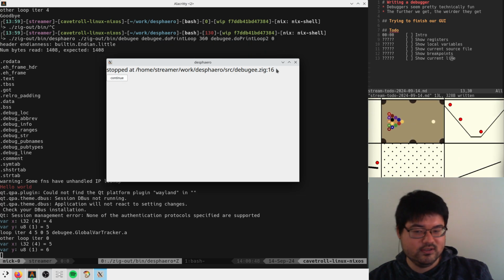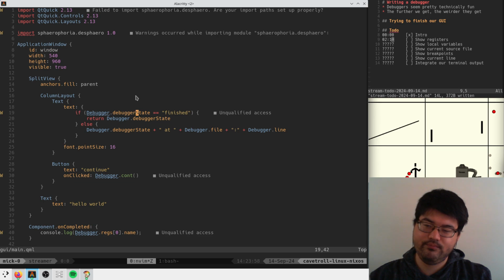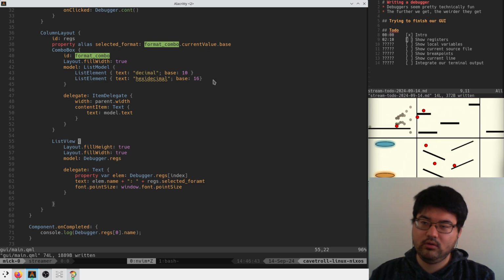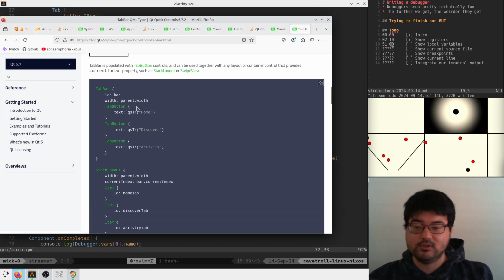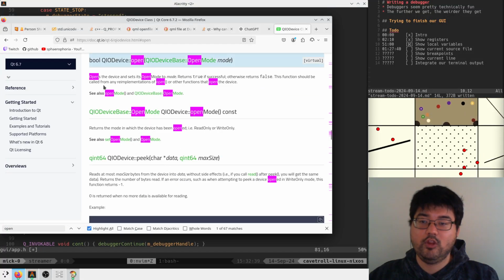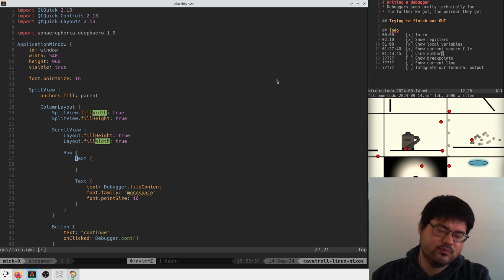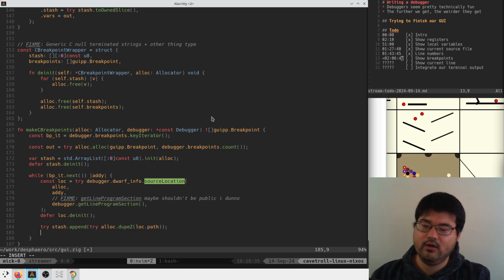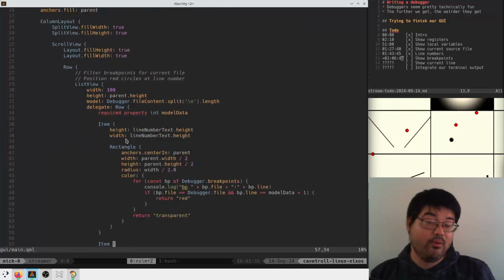This QML GUI is actually pretty sick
00:00 Intro
02:10 Show registers
51:00 Show local variables
01:27:40 Show current source file
01:43:45 Line numbers
02:03:43 Show breakpoints
02:33:25 Show current line